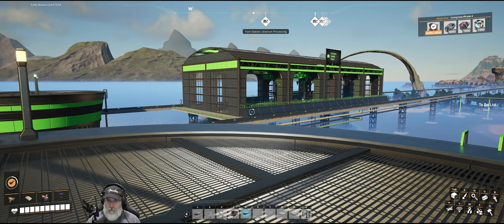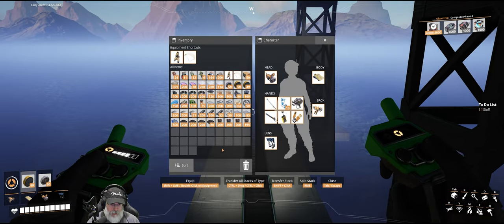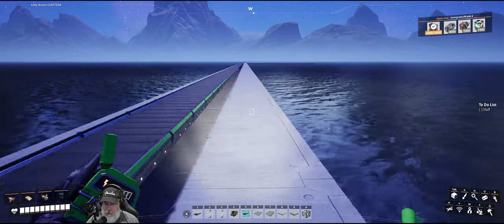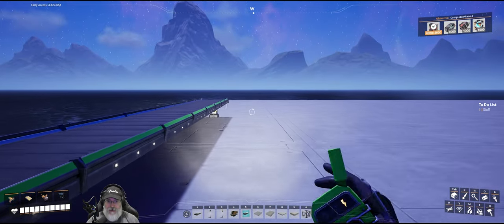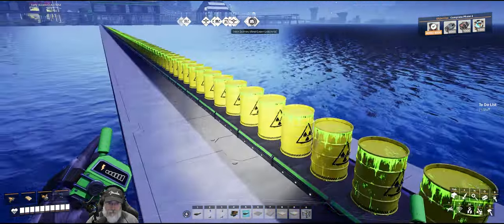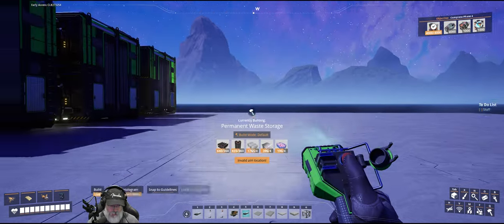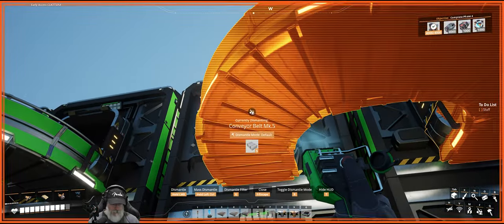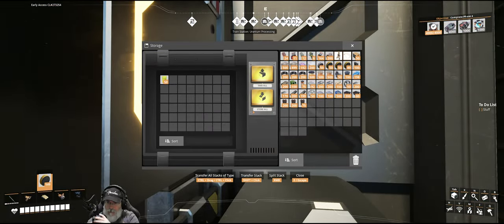Satisfactory Update 8 | E70 Starting Our Nuclear Power Plants